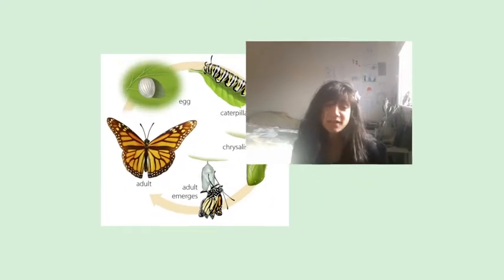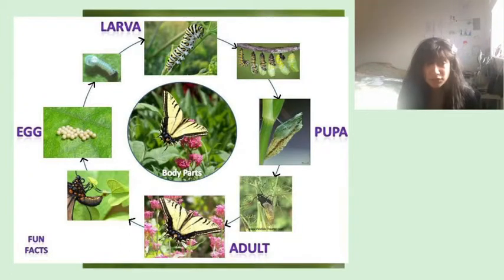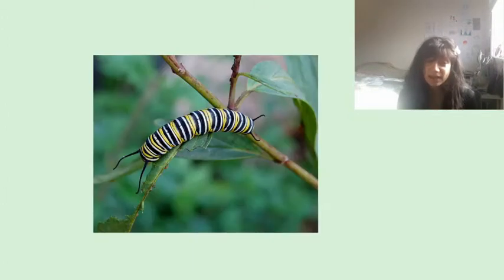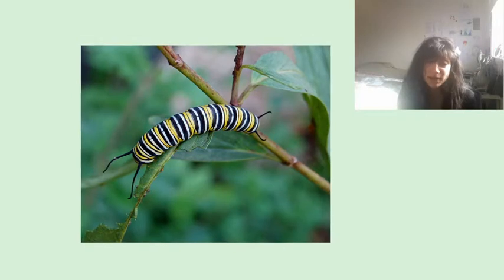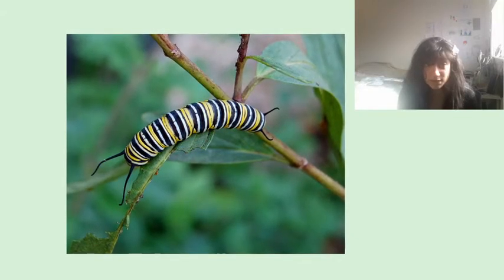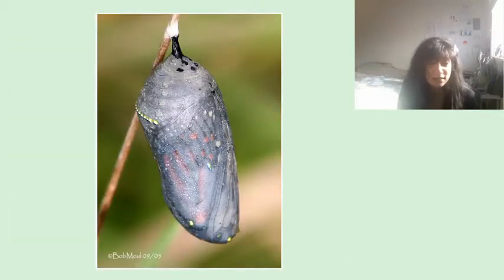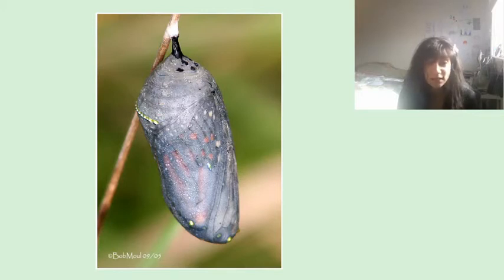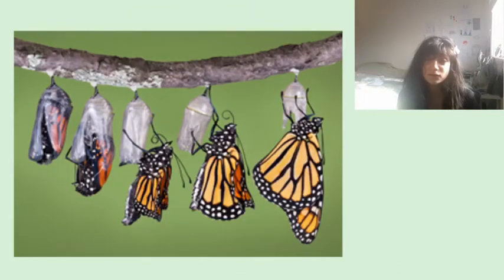Life Cycle of the Butterfly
A short presentation about the life cycle of the butterfly,

by Lola Digaletos.